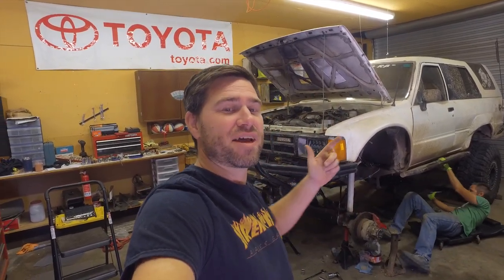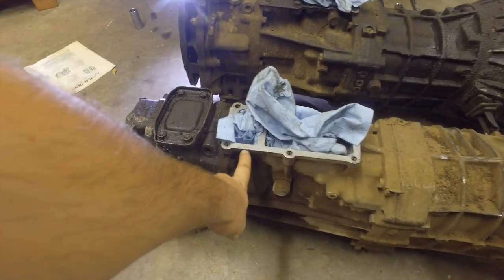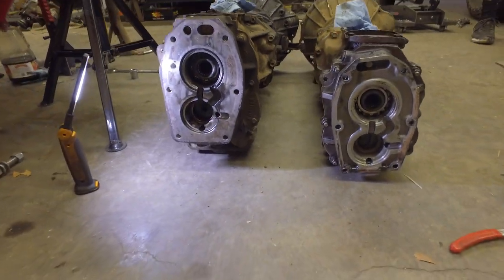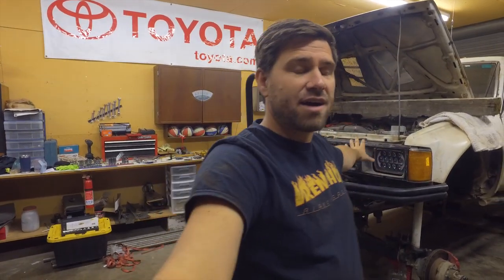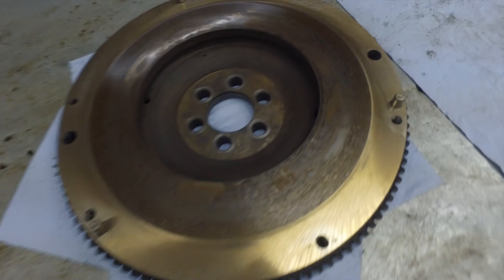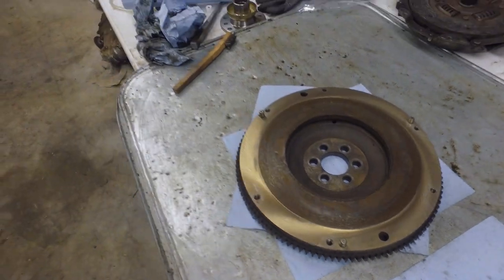Removing a Transmission | 3rd Gen Toyota Pickup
Continuing on with the swappyswap2019 Now that we are all done with Tylers 2nd Gen 4Runner we now have to put back together the rigs that donated parts.

Next up is bobcattruck Bobcat needs a new transmission and Transfer case's but to do so we need to take them from the 1st Gen 4Runner.

Will this swap ever end?

-- keep crawling --